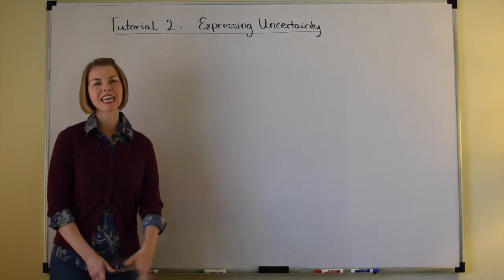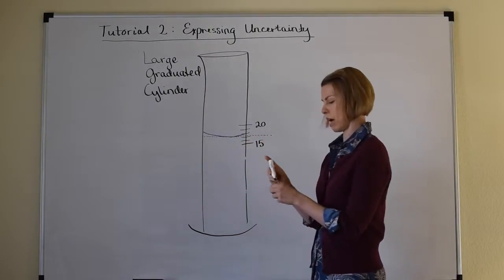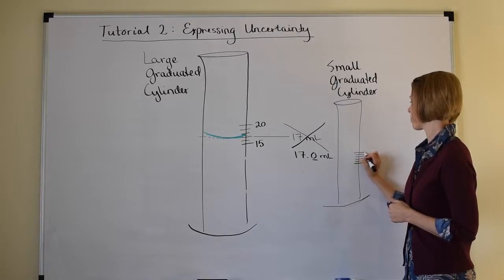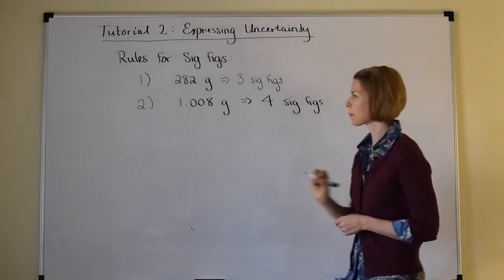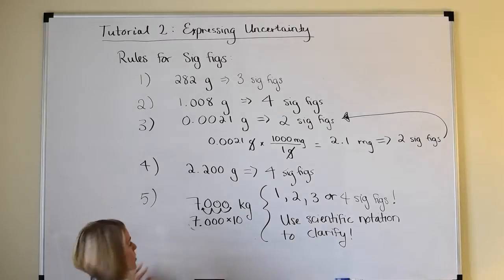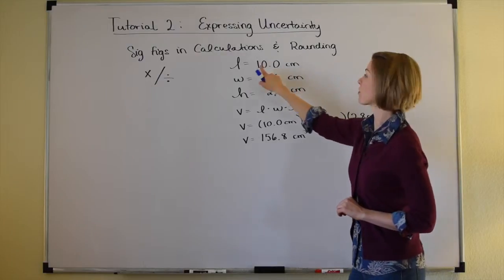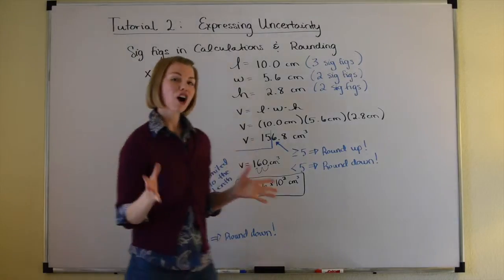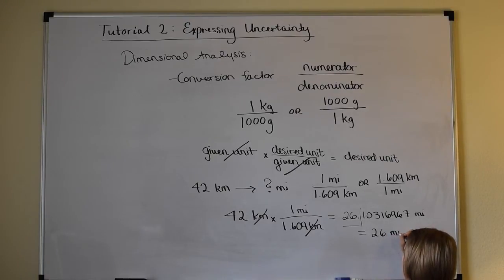Tutorial 2: Expressing Uncertainty (Sig Figs, Scientific Notation and Rounding)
Expressing measurements correctly, counting significant figures and converting numbers to scientific notation; rounding final answers to the correct number of significant figures; using dimensional analysis to convert between units.